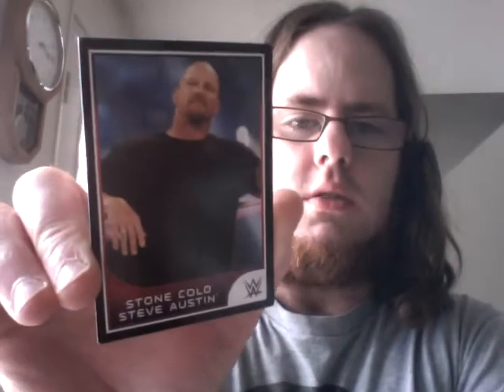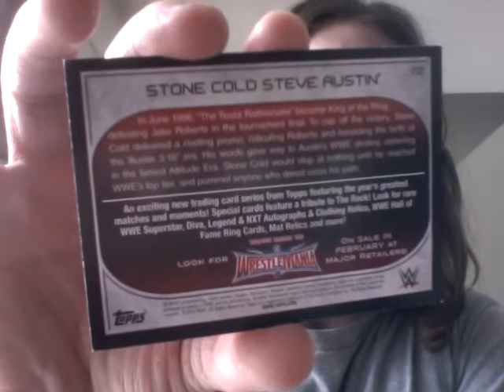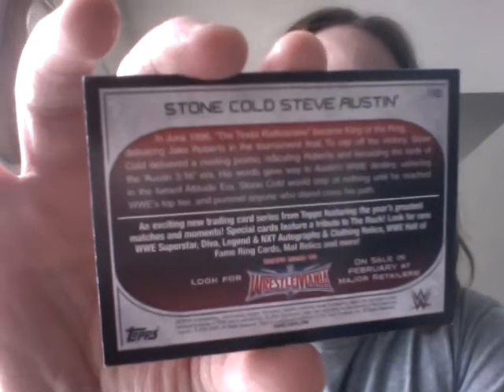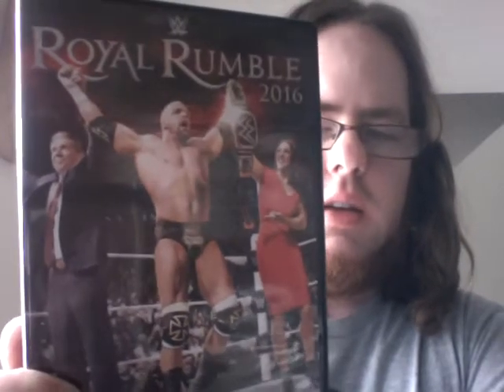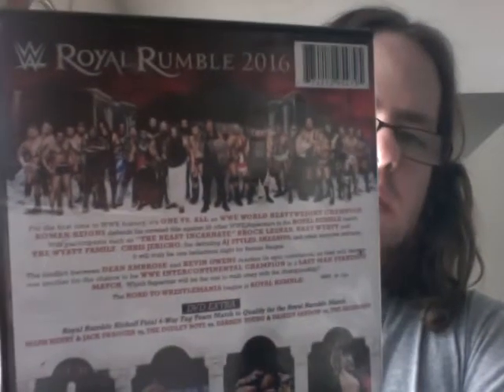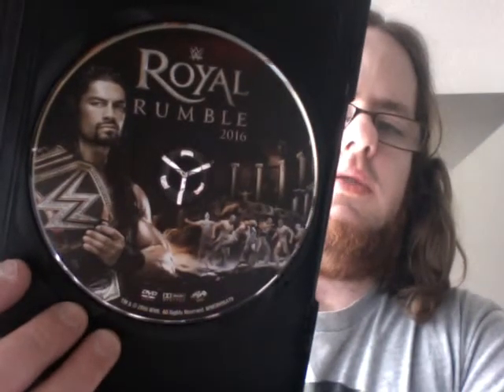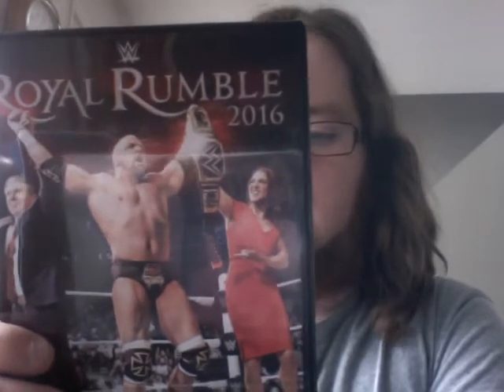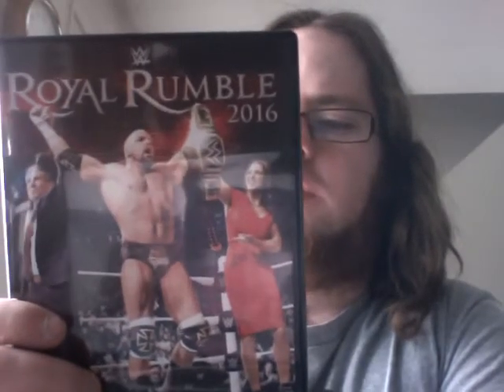WWE Royal Rumble 2016 DVD unboxing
my unboxing of WWE Royal Rumble 2016 DVD